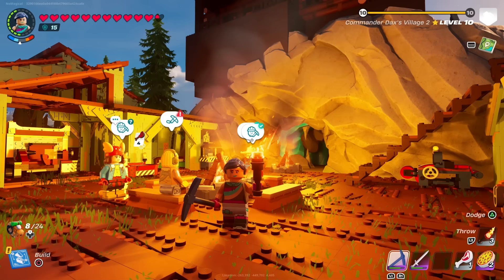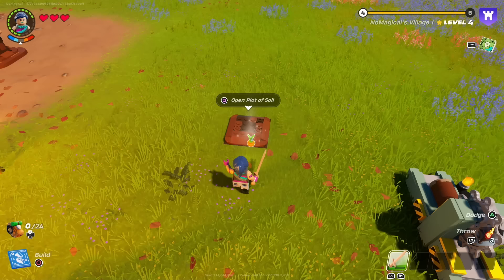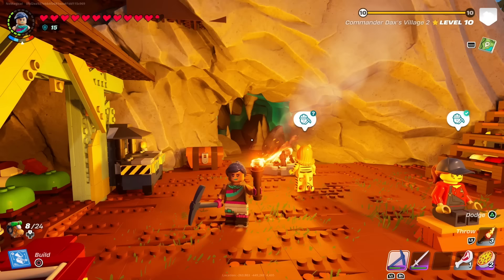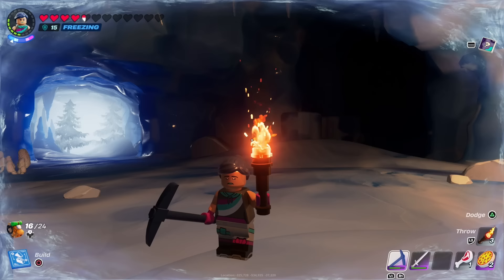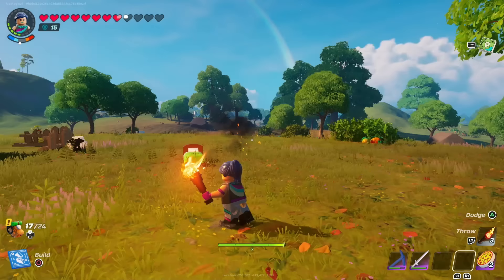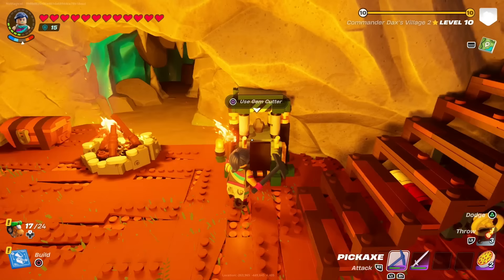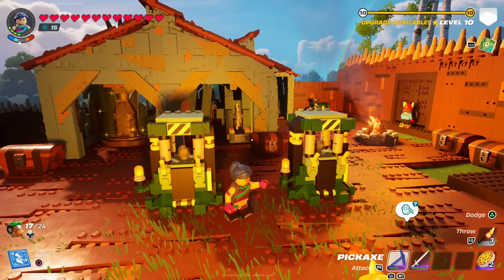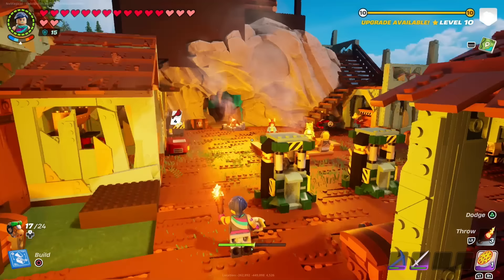5 BEST GLITCHES LEGO Fortnite UNLIMTED ITEMS DUPLICATION GLITCH EASY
5 BEST GLITCHES LEGO Fortnite UNLIMTED ITEMS DUPLICATION GLITCH EASY

Use Creator Code "Magical" in the Fortnite Item Shop! [AD]

I look forward to the future with you all!